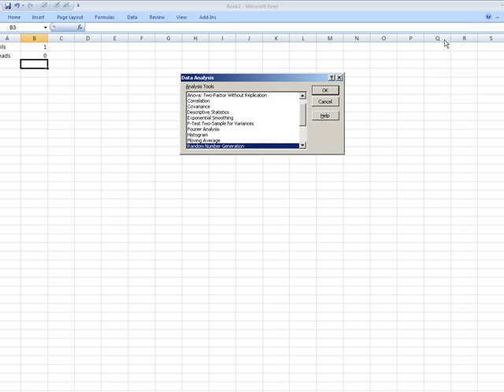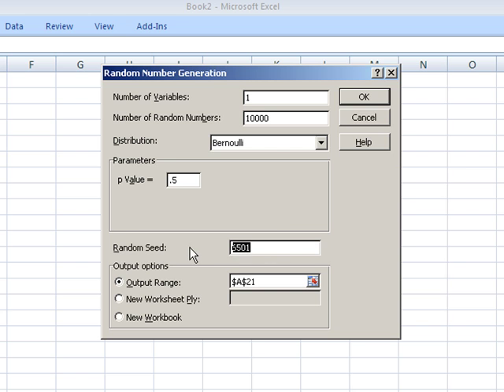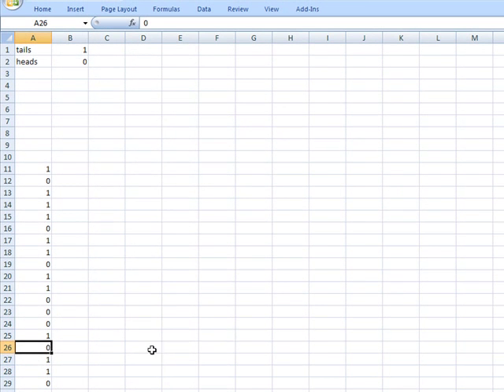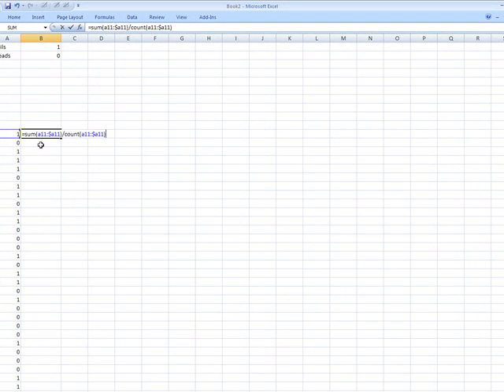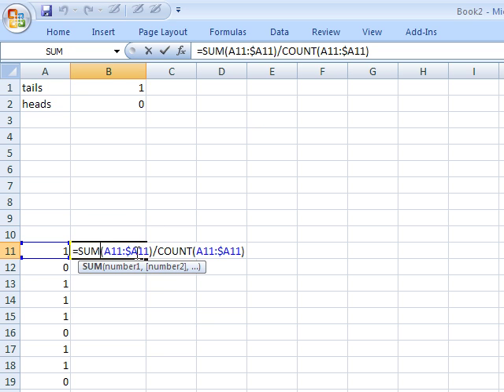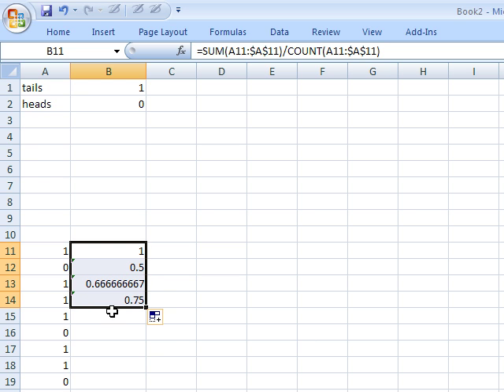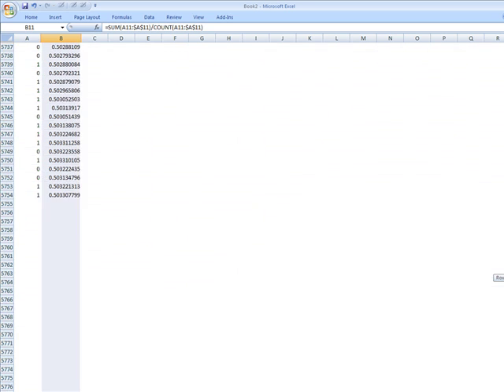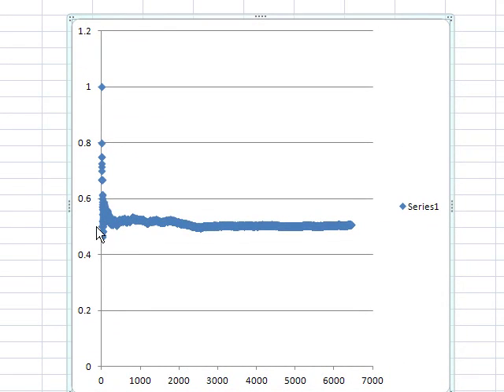law of averages